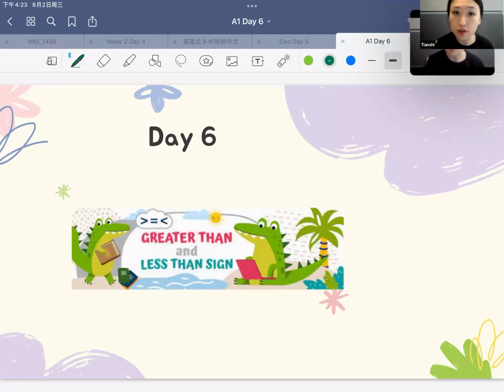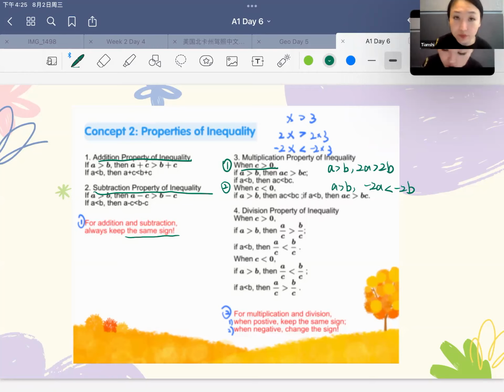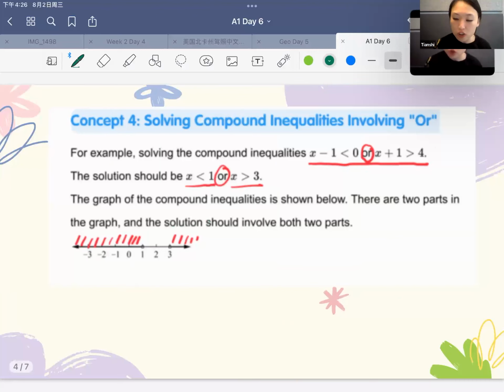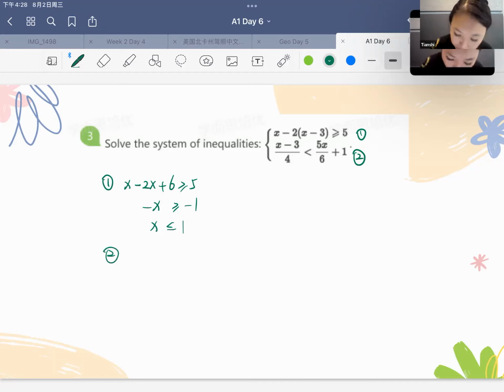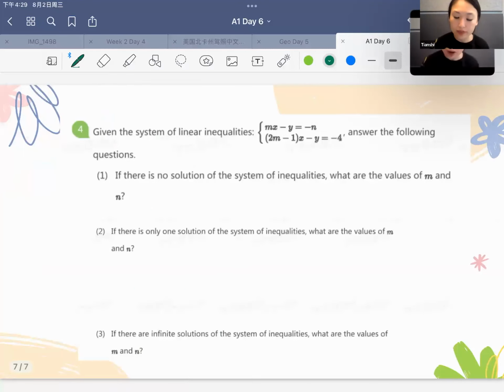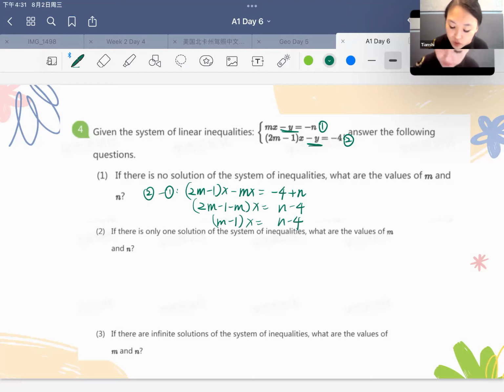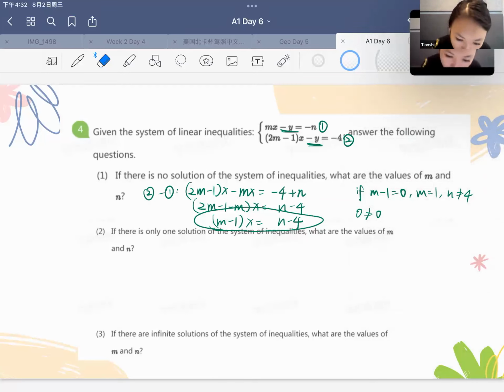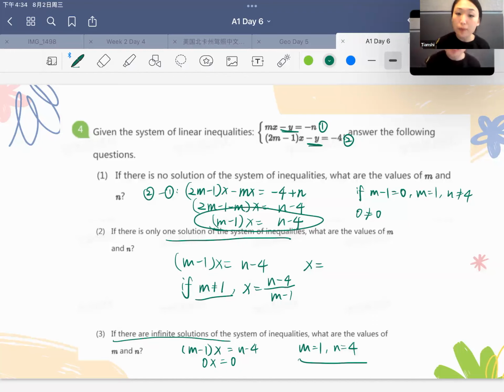✍️【初升高代数1练习打卡】Algebra 1 Day6⃣️